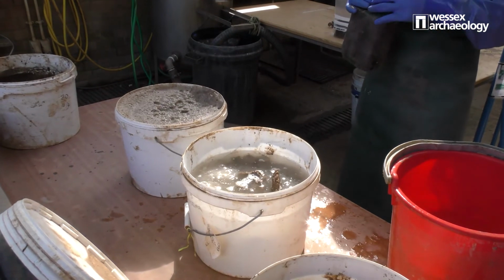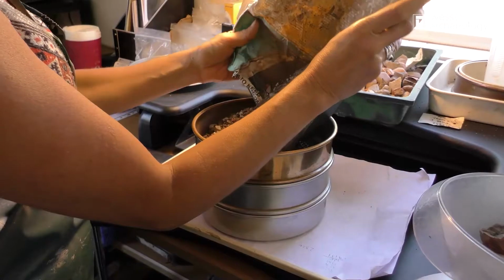Behind the Scenes at Wessex Archaeology: The Environmental Labs